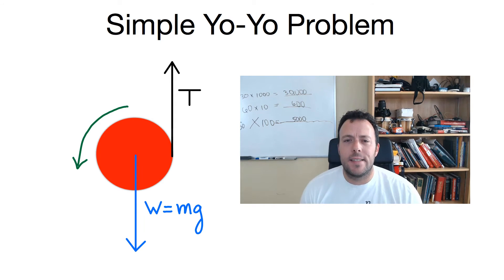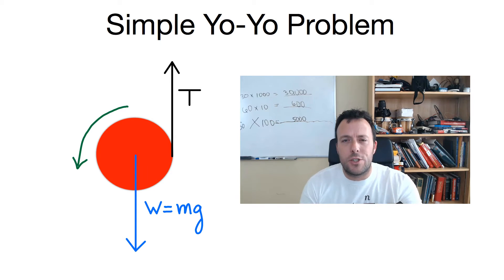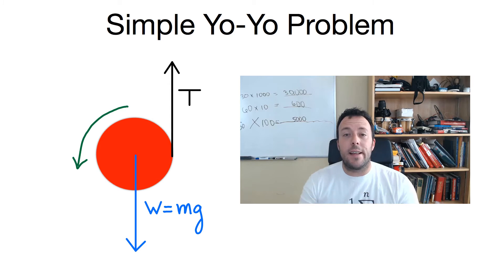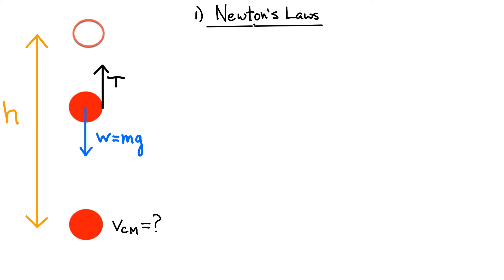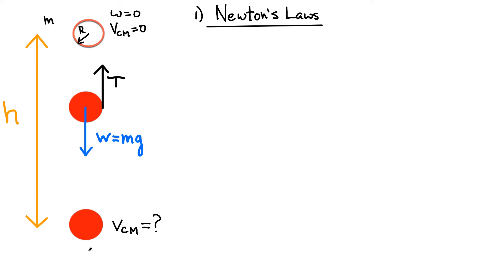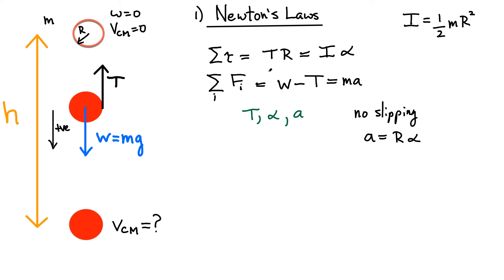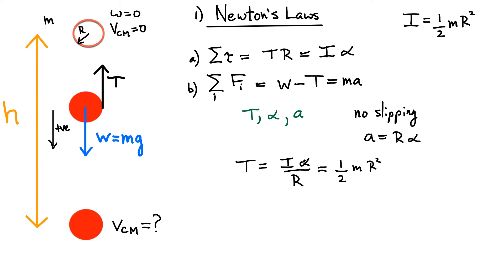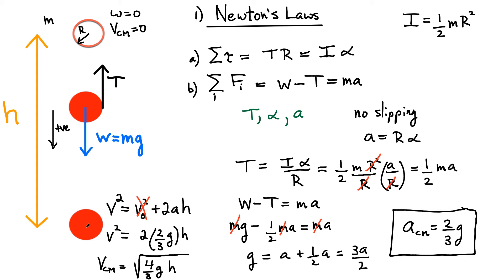Rotational Dynamics: The Simple Yo-Yo Problem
Physics Ninja looks at the dynamics of the simple Yo-Yo using Newton's laws of motion and conservation of energy.